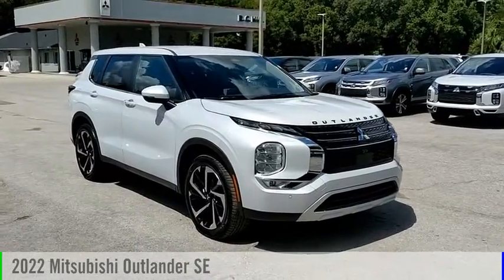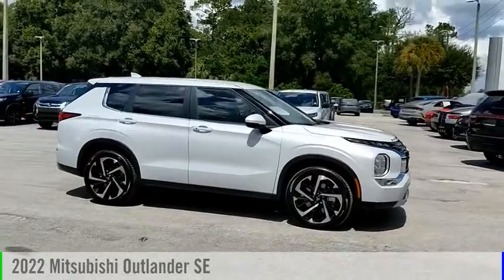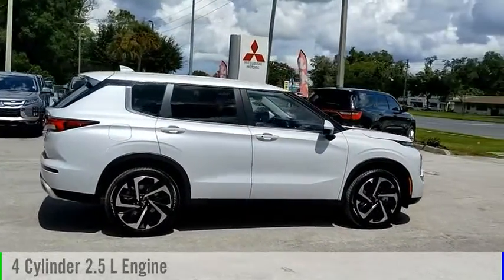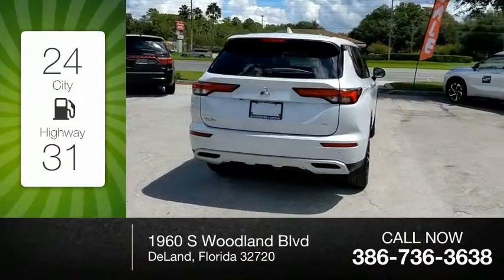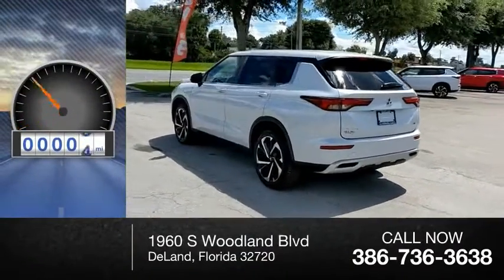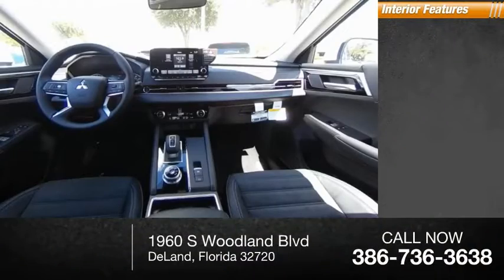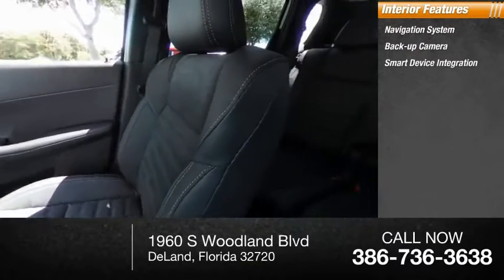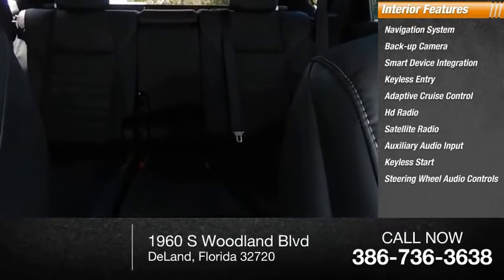2022 Mitsubishi Outlander N13733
2022 Mitsubishi Outlander SE

VEHICLE IN STOCK NOW. LED FOG LIGHTS, HEATED SIDE MIRRORS, RAIN-SENSING WIPERS, HANDS-FREE POWER LIFTGATE, 20-INCH TWO-TONE ALLOY WHEELS, LEATHER-WRAPPED STEERING WHEEL & SHIFT KNOB, 8-WAY POWER DRIVER SEAT, HEATED FRONT SEATS, SYNTHETIC LEATHER SEATING SURFACES, 9 NAVIGATION SYSTEM W/ SMARTPHONE-LINK, SIRIUSXM, MITSUBISHI CONNECT W/ SAFEGUARD & REMOTE SERVICES, HD RADIO, SMARTPHONE WIRELESS CHARGER, MULTI-VIEW CAMERA SYSTEM, FAST-KEY ENTRY SYSTEM, MI-PILOT ASSIST W/ NAVI-LINK, ADAPTIVE CRUISE CONTROL W/ STOP & GO, LANE KEEP ASSIST, LANE DEPARTURE PREVENTION, FRONT PARKING SENSORS, TRAFFIC SIGN RECOGNITION, 2.5L DOHC 4-CYL, 8-SPEED CONTINUOUSLY VARIABLE TRANSMISSION, ACTIVE YAW CONTROL, SHIFT BY WIRE, PADDLE SHIFTERS, AUTO LED HEADLIGHTS & DAYTIME RUNNING LIGHTS, FRONT GRILLE CHROME ACCENTS, POWER SIDE MIRRORS W/ LED TURN INDICATORS, CAPLESS FUEL FILLER, REAR SPOILER W/ LED HIGH-MOUNT STOP LIGHT, SHARK FIN ANTENNA, 7 PASSENGER SEATING, APPLE CARPLAY / GOOGLE ANDROID AUTO, AM/FM RADIO, BLUETOOTH WIRELESS TECHNOLOGY, STEERING WHEEL MOUNTED AUDIO, VOICE & PHONE CONTROLS, FRONT & REAR USB PORTS, DRIVE MODE SELECTOR (TARMAC, GRAVEL, SNOW, NORMAL, ECO), DUAL-ZONE AUTO CLIMATE CONTROL W/ MICRON AIR FILTRATION, PUSH BUTTON START, ANTI-LOCK BRAKING SYSTEM W/ ELECTRONIC BRAKEFORCE DISTRIBUTION & BRAKE ASSIST, ELECTRONIC PARKING BRAKE W/ AUTO HOLD, ACTIVE STABILITY CONTROL, TRAILER STABILITY ASSIST, AUTOMATIC HIGH BEAM, FORWARD COLLISION MITIGATION W/ PEDESTRIAN DETECTION, DRIVER ATTENTION ALERT, BLIND SPOT WARNING W/ LANE CHANGE ASSIST, REAR CROSS TRAFFIC ALERT & REAR AUTOMATIC EMERGENCY BRAKING, LANE DEPARTURE WARNING, REAR PARKING SENSORS, CRUISE CONTROL. WE DELIVER ANYWHERE, IN STOCK NOW. White Diamond 2022 Mitsubishi Outlander SE FWD CVT 2.5L 4-Cylinder DOHC